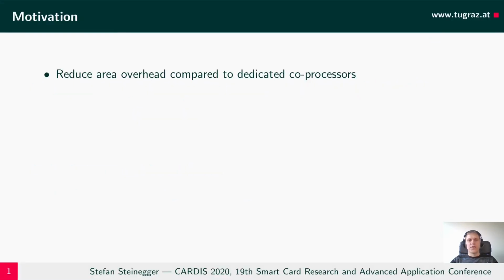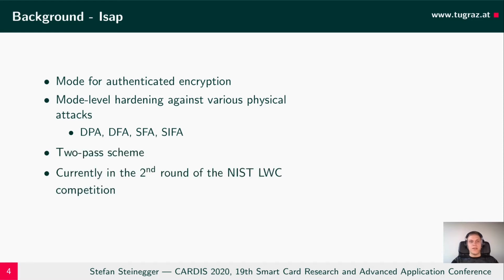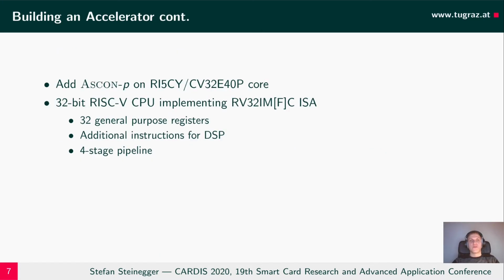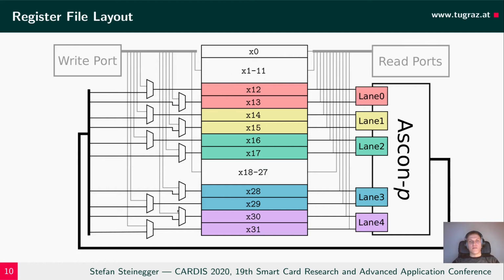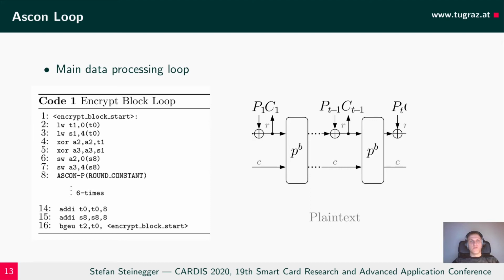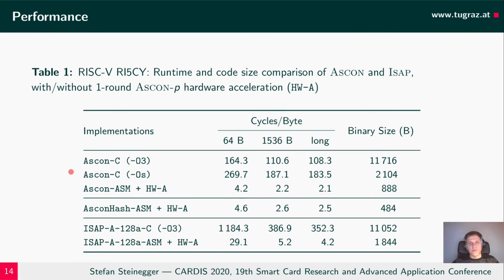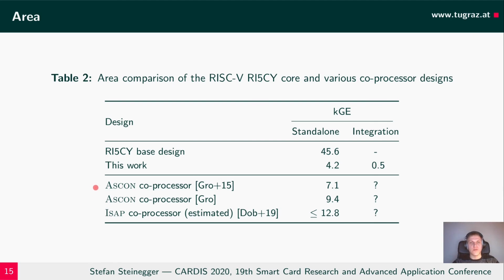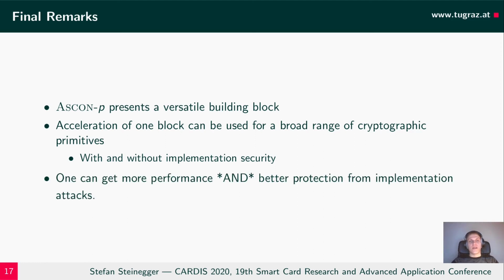A Fast and Compact RISC-V Accelerator for Ascon and Friends - CARDIS 2020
Authors: Stefan Steinegger and Robert Primas
Conference: CARDIS 2020, Nov 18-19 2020

Abstract:
Ascon-p is the core building block of Ascon, the winner in the lightweight category of the CAESAR competition. With Isap, another Ascon-p-based AEAD scheme is currently competing in the 2nd round of the NIST lightweight cryptography standardization project.
In contrast to Ascon, Isap focuses on providing hardening/protection against a large class of implementation attacks, such as DPA, DFA, SFA, and SIFA, entirely on mode-level. Consequently, Ascon-p can be used to realize a wide range of cryptographic computations such as authenticated encryption, hashing, pseudorandom number generation, with or without the need for implementation security, which makes it the perfect choice for lightweight cryptography on embedded devices.
In this paper, we implement Ascon-p as an instruction extension for RISC-V that is tightly coupled to the processors register le and thus does not require any dedicated registers. This single instruction allows us to realize all cryptographic computations that typically occur on embedded devices with high performance. More concretely, with Isap and Ascon's family of modes for AEAD and hashing, we can perform cryptographic computations with a performance of about 2 cycles/byte, or about 4 cycles/byte if protection against fault attacks and power analysis is desired.
As we show, our instruction extension requires only 4.7 kGE, or about half the area of dedicated Ascon co-processor designs, and is easy to integrate into low-end embedded devices like 32-bit ARM Cortex-M or RISC-V microprocessors. Finally, we analyze the provided implementation security of Isap, when implemented using our instruction extension.